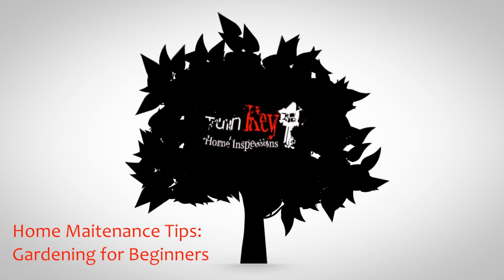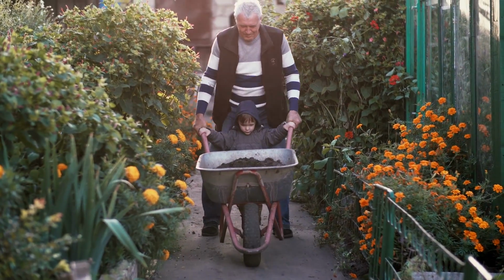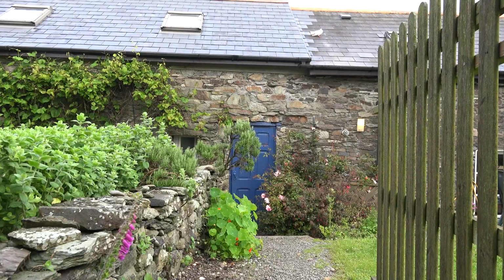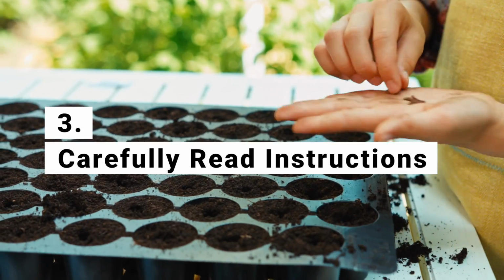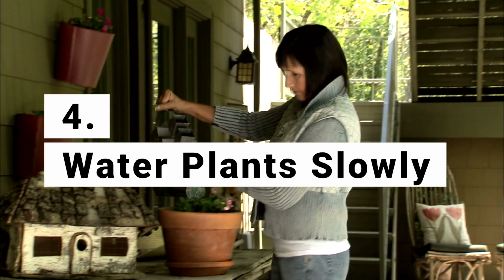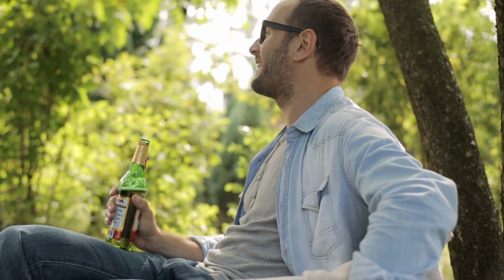Turn Key Home Inspections: Gardening Tips for Beginners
Are you trying to start a Garden for the first time? We have some basics you should keep in mind before beginning the project.
TurnKeyInspections.org
FaceBook.com/TurnKeyInspections